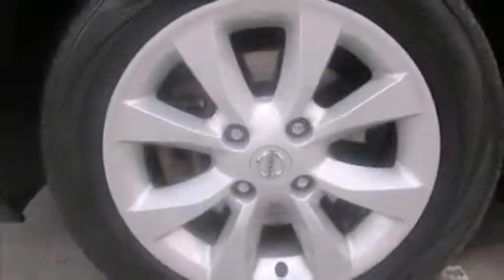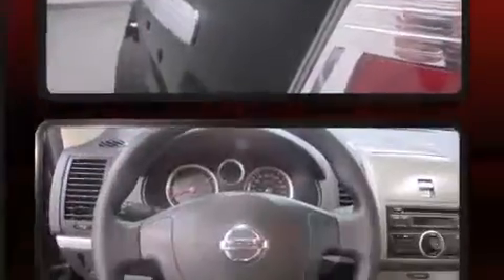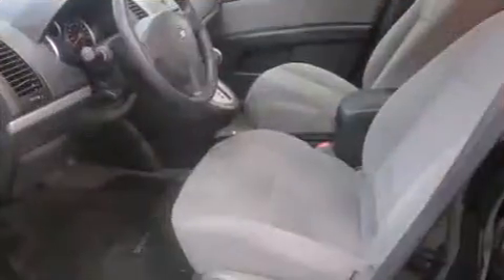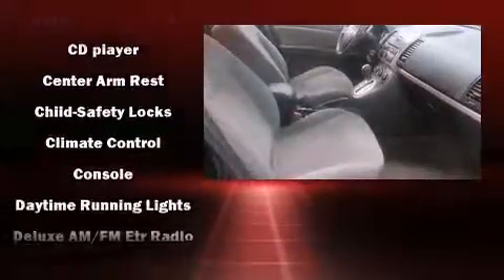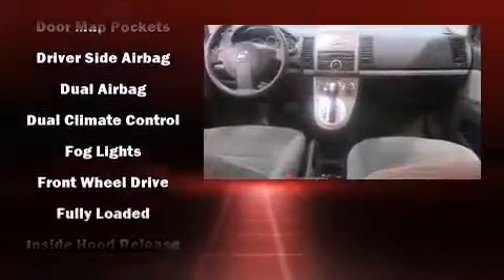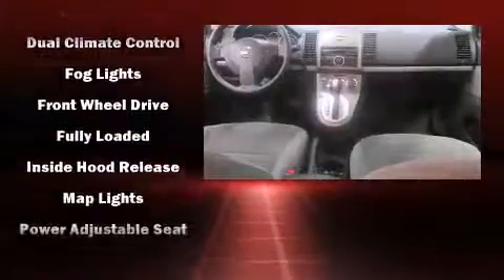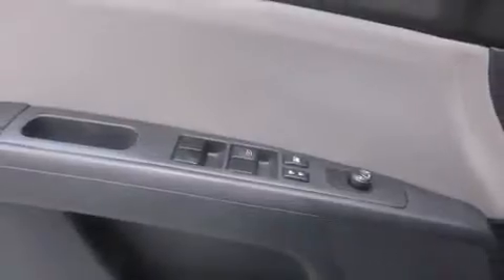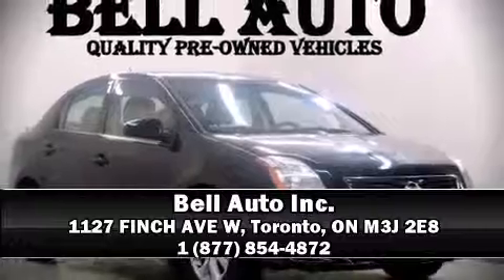2011 Nissan Sentra 2.0 S in Toronto, ON M3J 2E8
The 2011 Nissan Sentra. This 4 door, 5 passenger sedan still has less than 15,000 kilometers! It features a front-wheel-drive platform, an automatic transmission, and a 2 liter 4 cylinder engine. A wealth of standard features means that you no longer have to sacrifice. Like heated seats, front bucket seats, air conditioning, tilt steering wheel, power door mirrors, remote keyless entry, cruise control, and 1-touch window functionality. Premium sound drives 6 speakers, providing you and your passengers a sensational audio experience. Curtain airbags combine with standard stability control in creating a comprehensive safety network. Our sales staff will help you find the vehicle that you've been searching for. We'd be happy to answer any questions that you may have. Stop in and take a test drive!